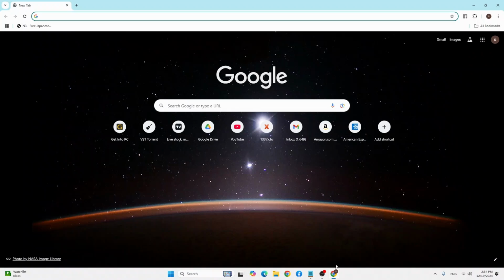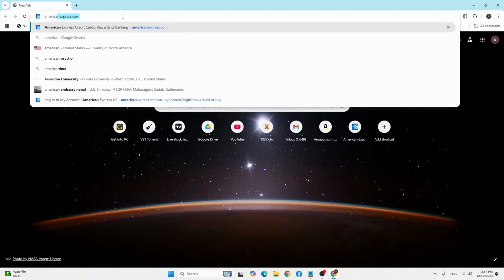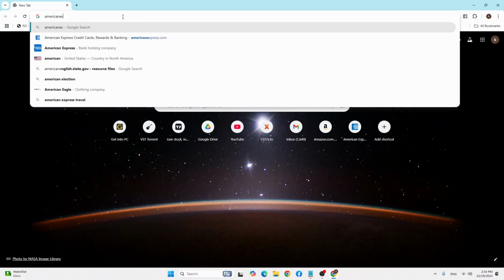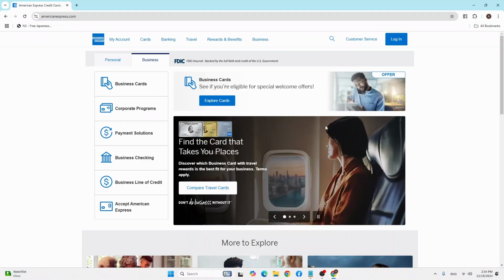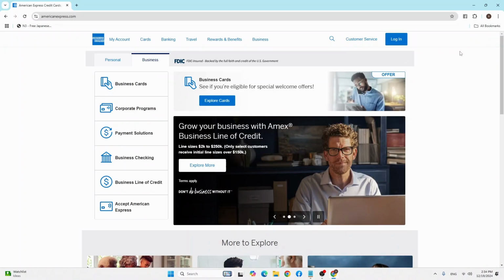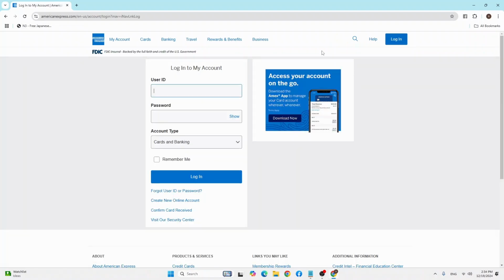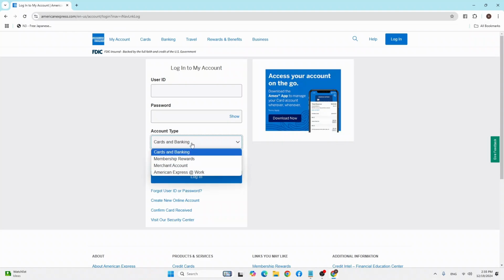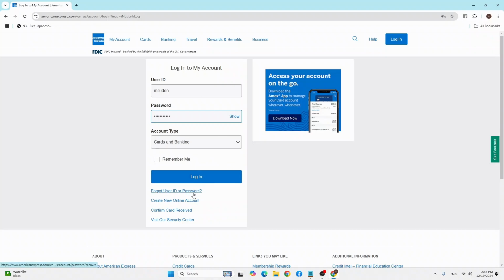How to Login American Express Account on Pc?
How to Login to American Express Account on PC? | TechiesGuruTutorial

Learn how to securely log in to your American Express account using your PC with this step-by-step guide. Whether you want to check your balance, view statements, or manage your account, this tutorial will help you access your account quickly and easily.